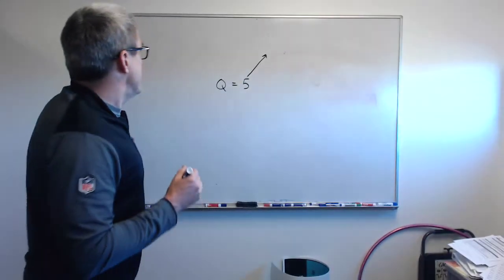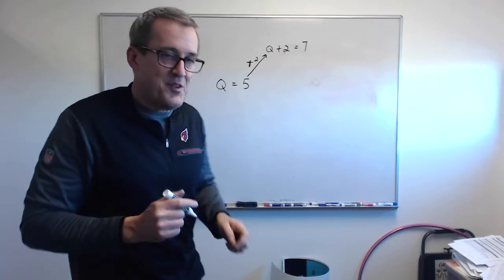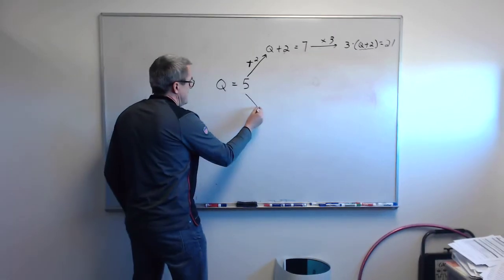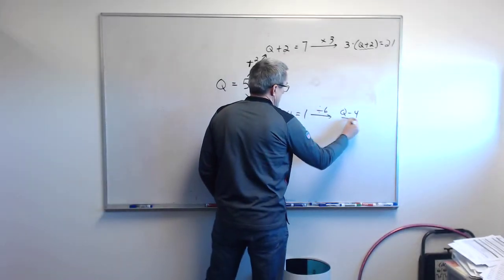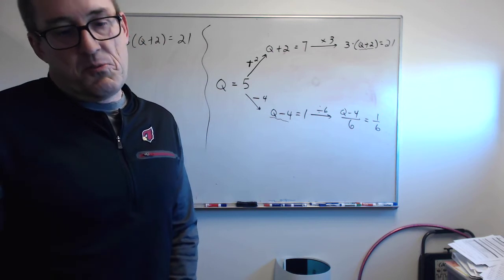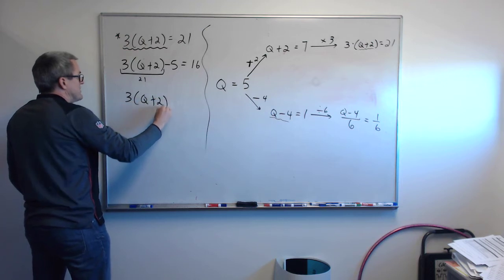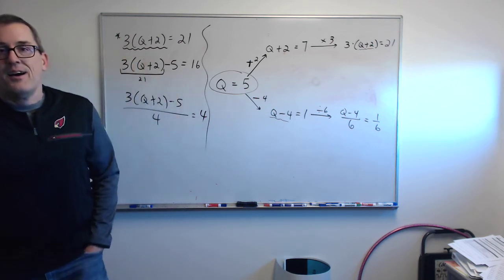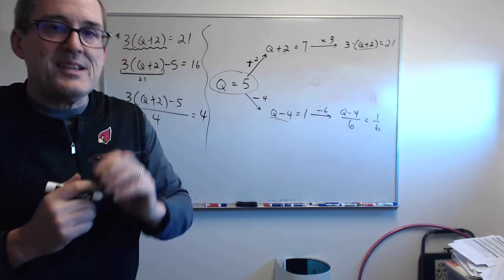Algebraic Structure Webs